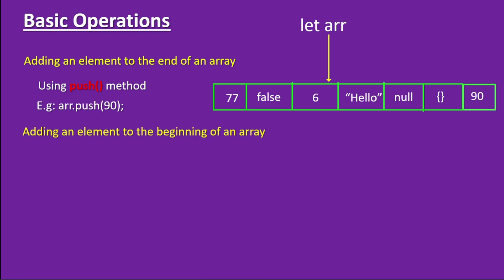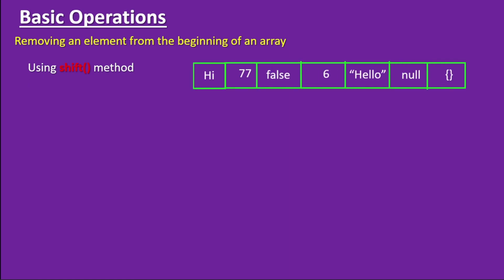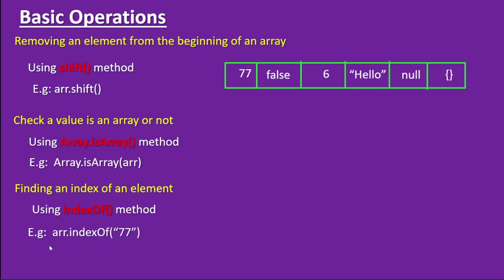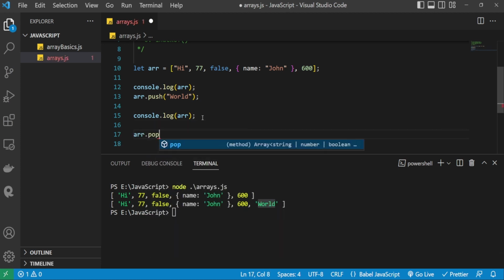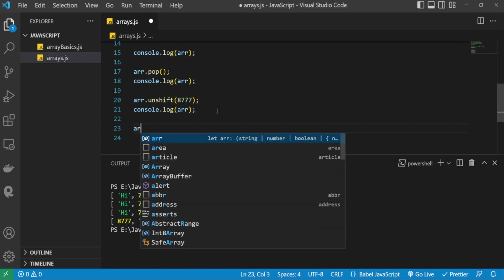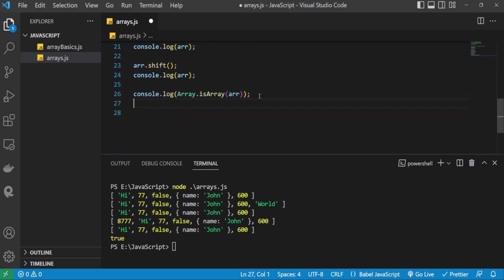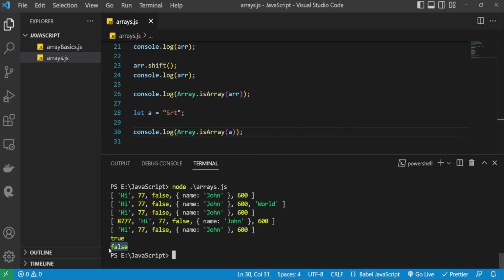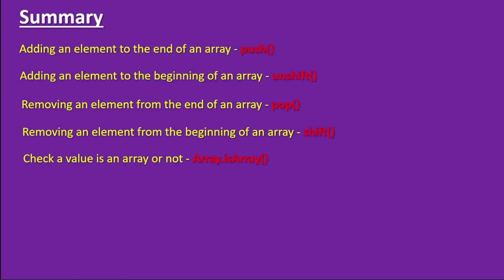JavaScript Array Operations | JavaScript tutorials